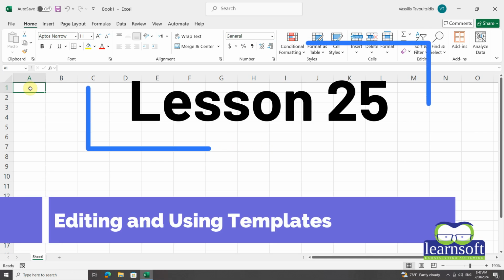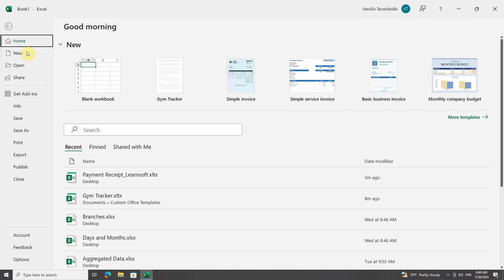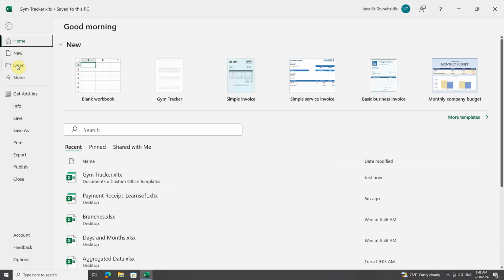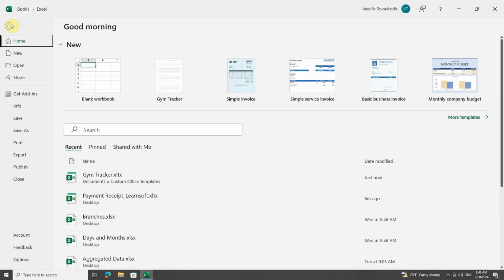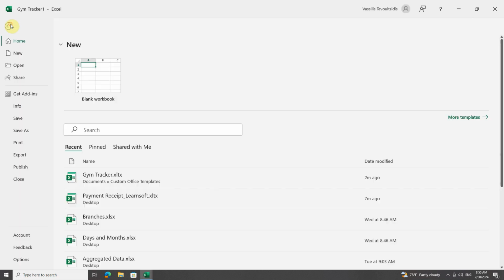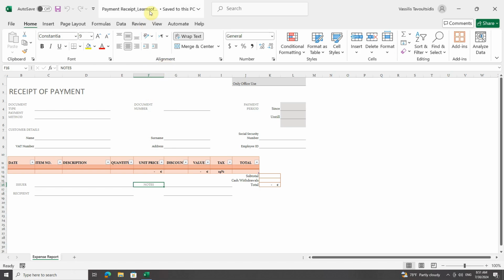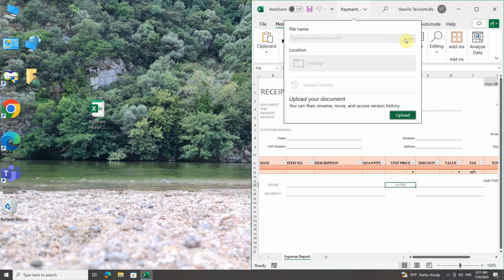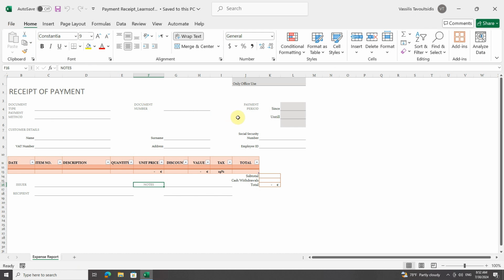25. Editing and Using Templates in Excel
In this lesson I will show you how you can edit a template. I mean how you can make changes to the template itself and not on a workbook based on that template. I will also show you how you can use templates stored anywhere on your computer.